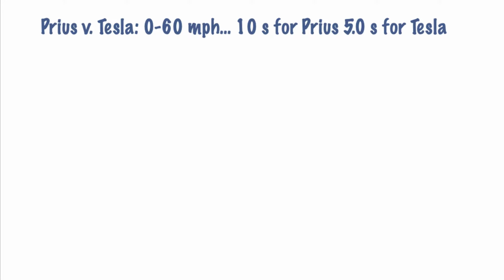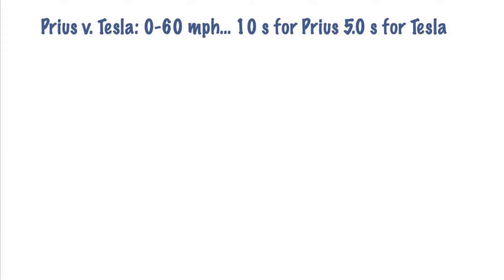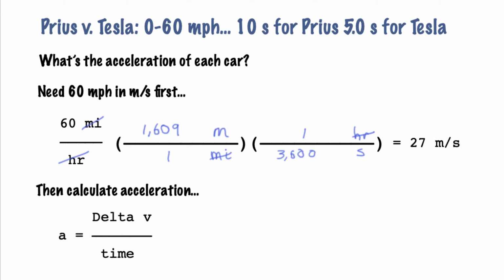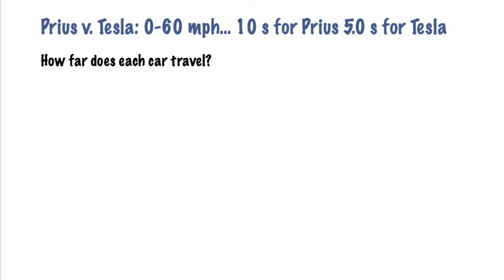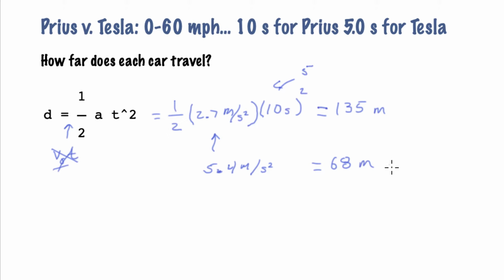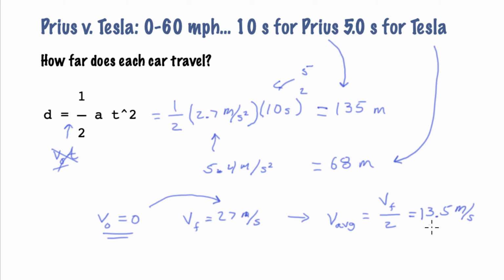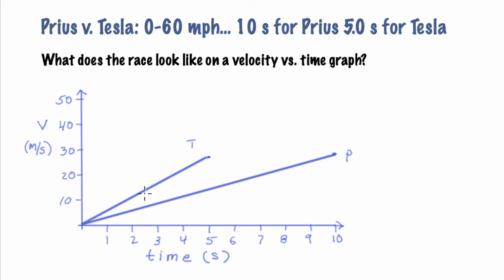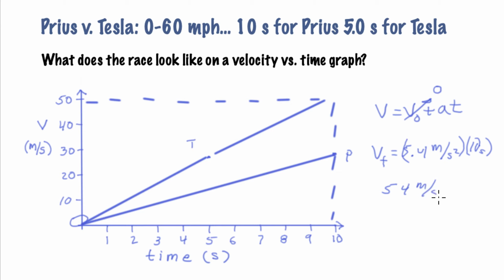Prius v. Tesla Kinematics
Analyzing a 0-60 mph race between a Prius and a Tesla using principles of kinematics.